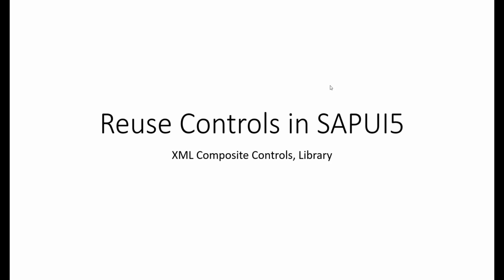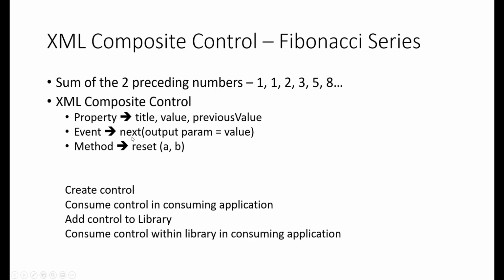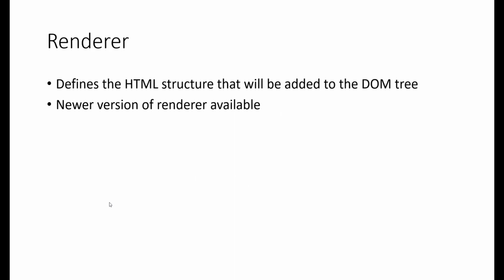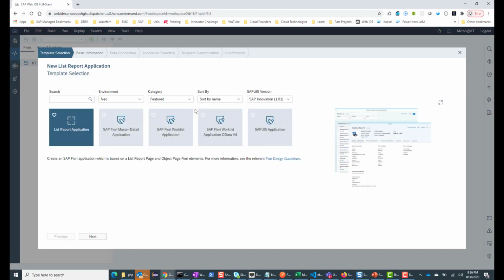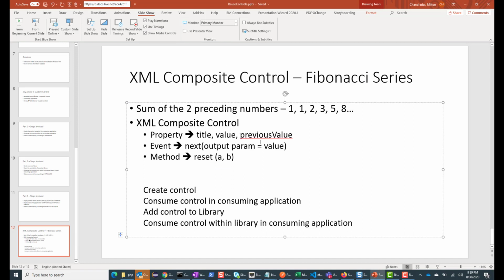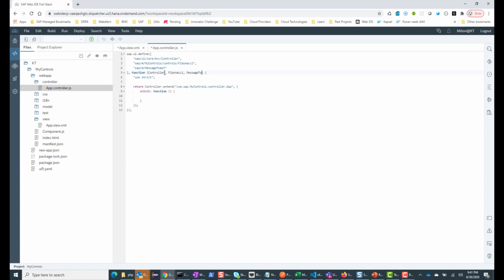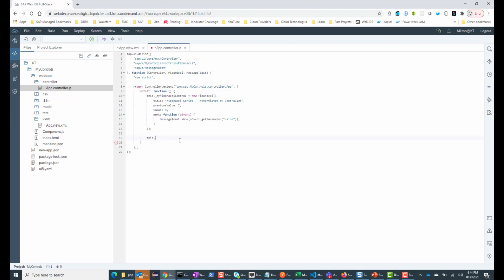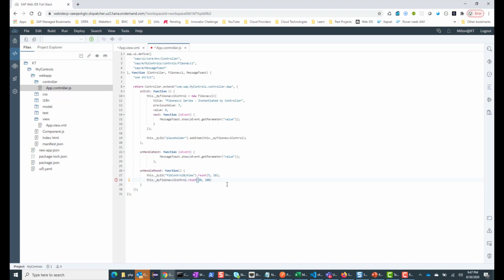Part 1: SAPUI5 Fiori library (Consuming an XML Composite Control)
In this series, I will walk you through the steps of building complex SAPUI5 applications.  The series will be loosely based on the tutorials found in the SAPUI5 Demokit.

In this session, we will create a reusable XML Composite Control.  For this example, we will create a control that implements the Fibonacci Series.